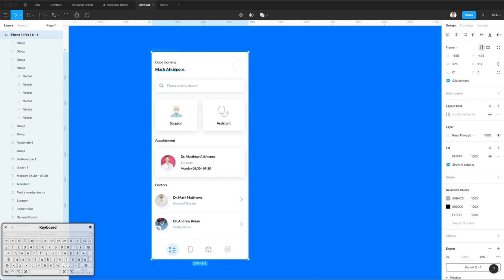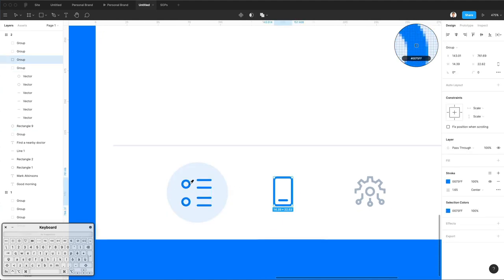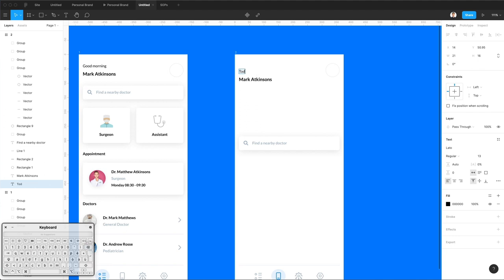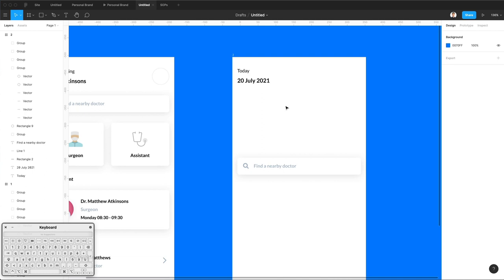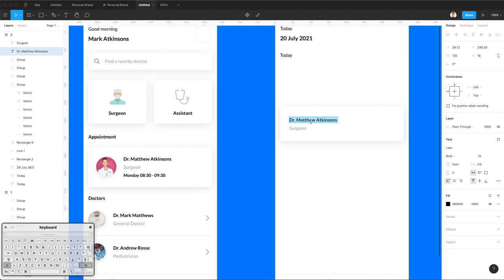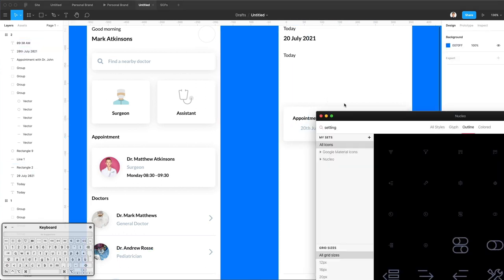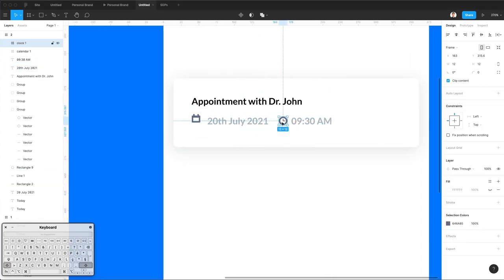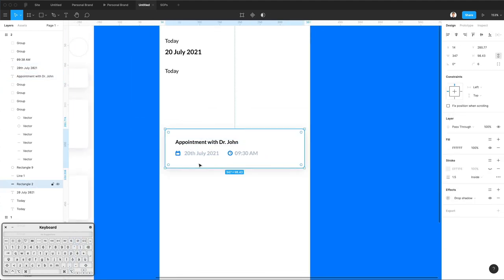Let's Design an iOS UI in Figma - Part 2